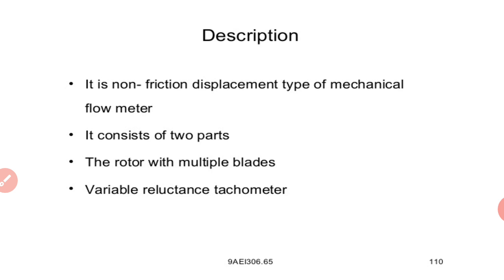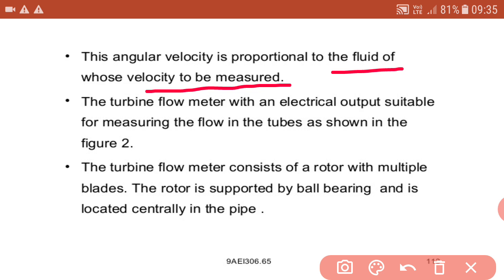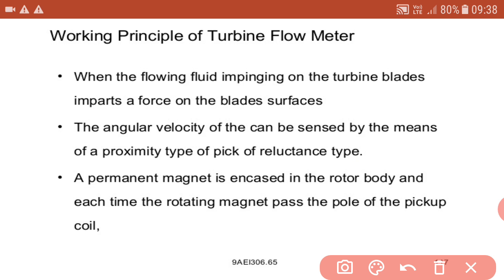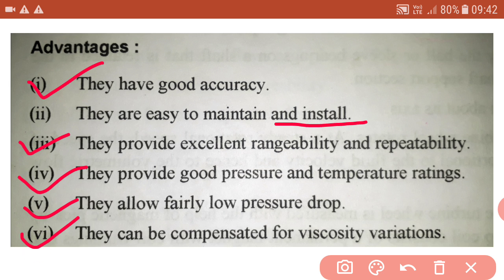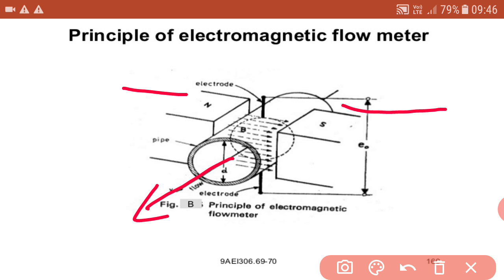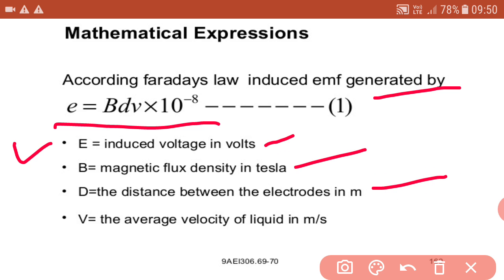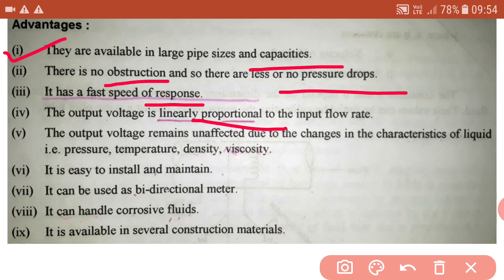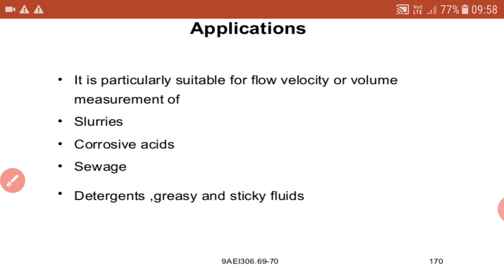Turbine Flow Meter || Electromagnetic Flow Meter